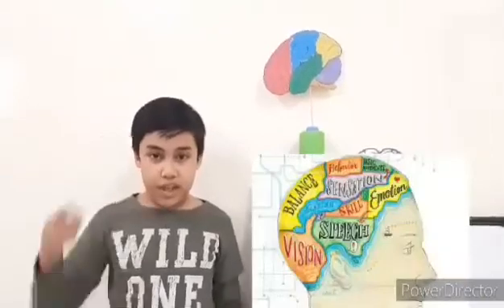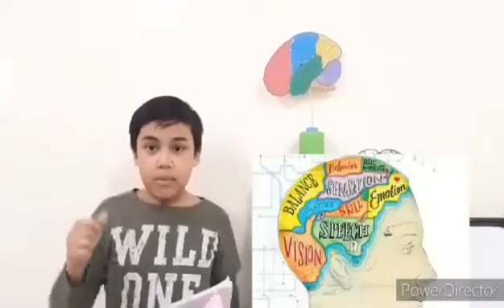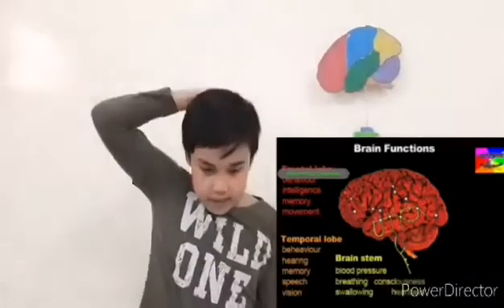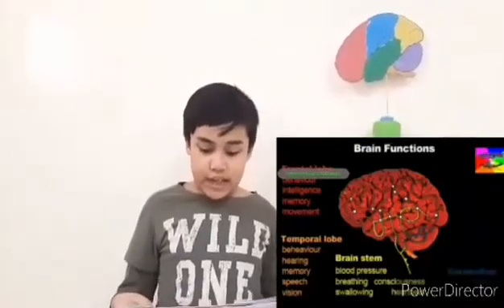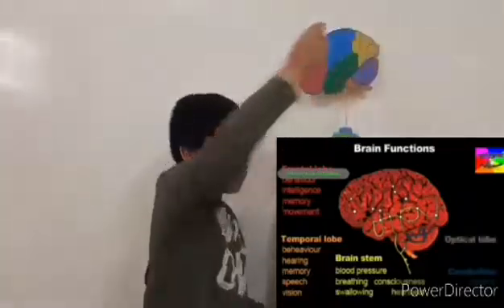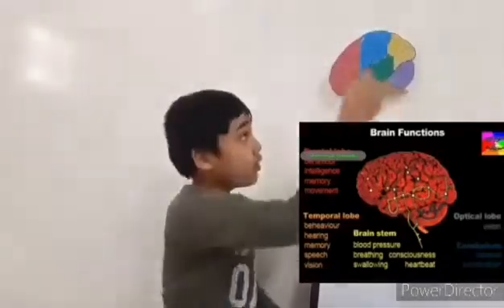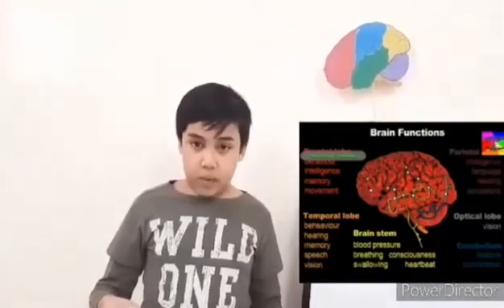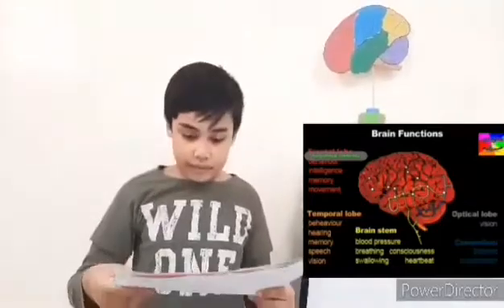BRAIN TOPIC SCIENCE PROJECT GRADE5 || YOUTUNNEL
BRAIN IS PART OF NERVOUS SYSTEM.LEARN HOW TO MODEL BRAIN.